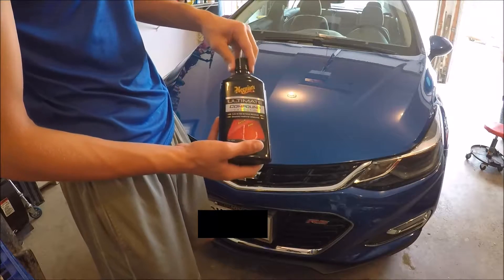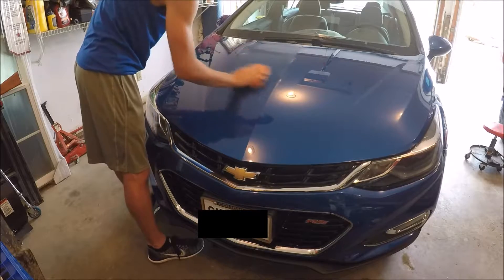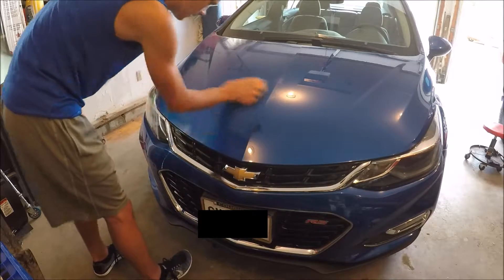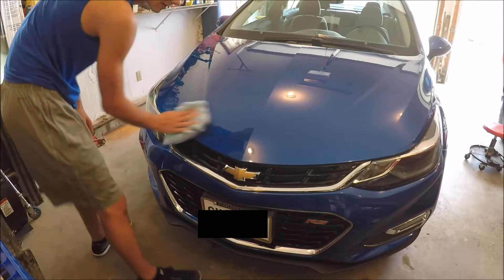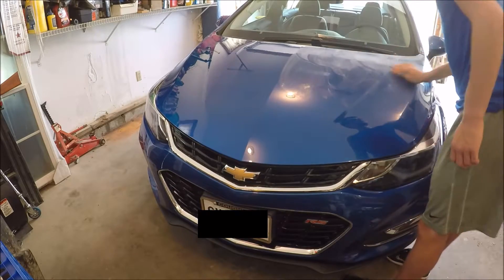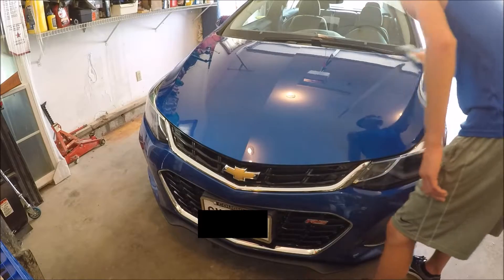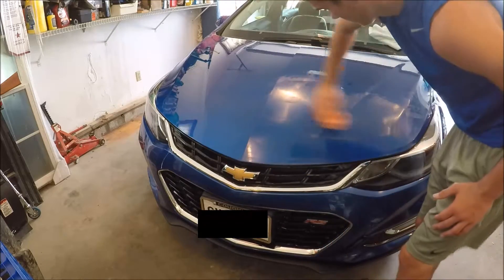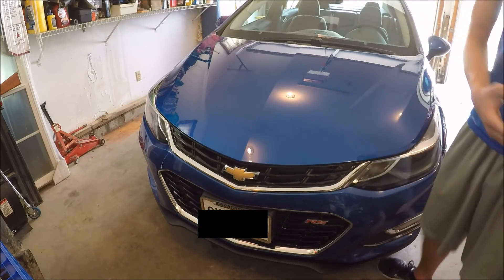How to Compound (detail Pt 2)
Part 2 of the detailing process.

Future Camera